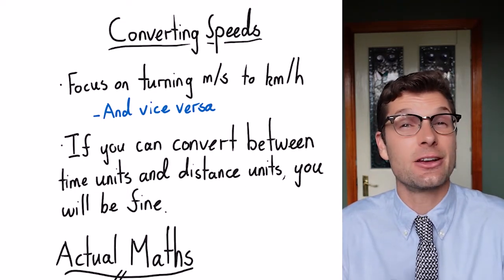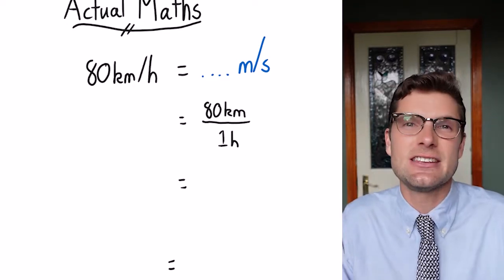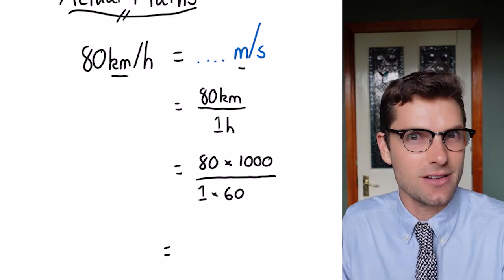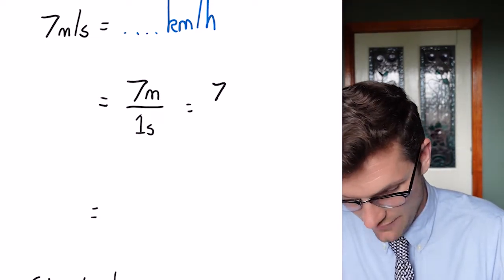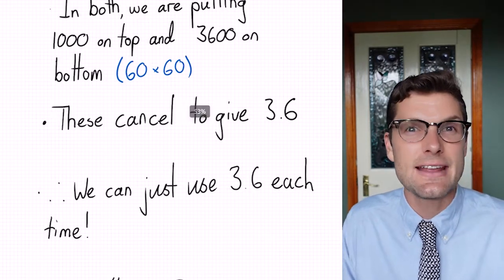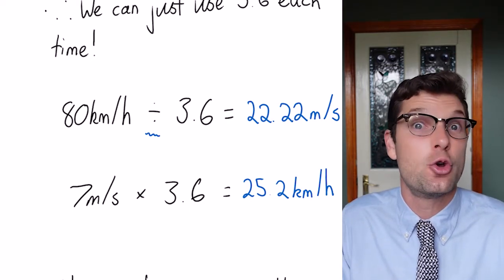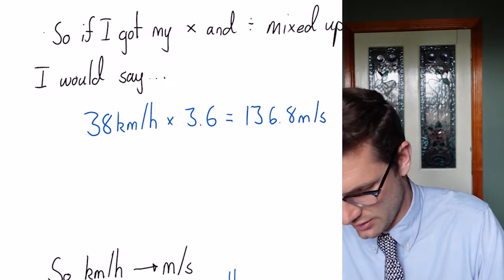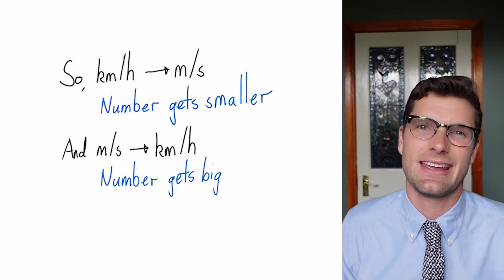Converting Speed - Quick Shortcut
Free worksheet for this topic:
1) Comparing the speeds of different animals